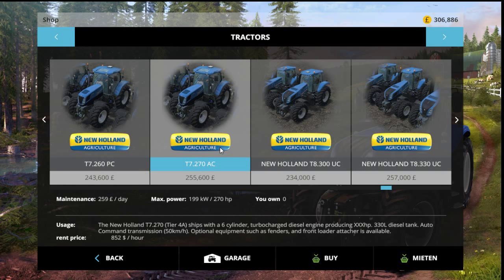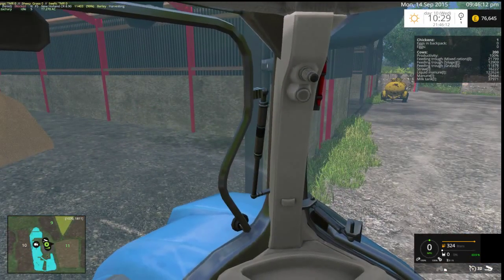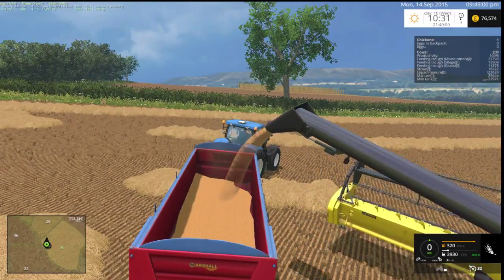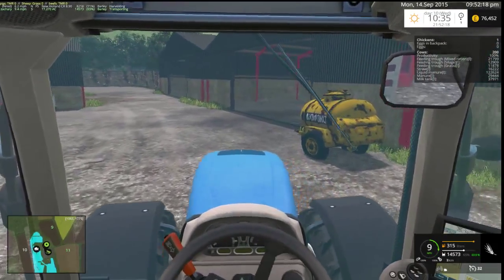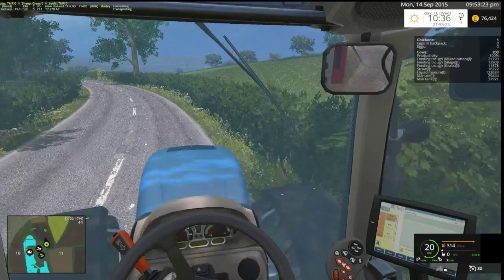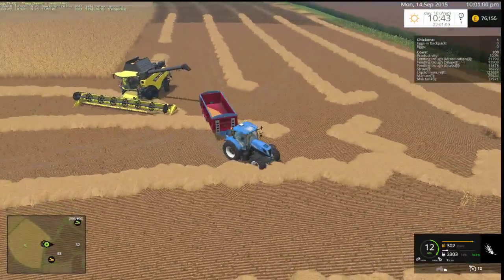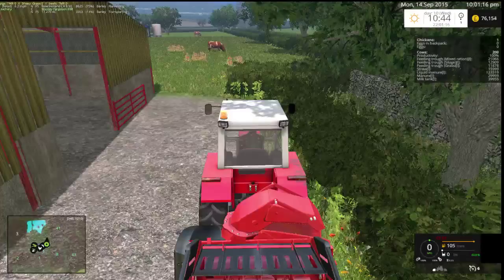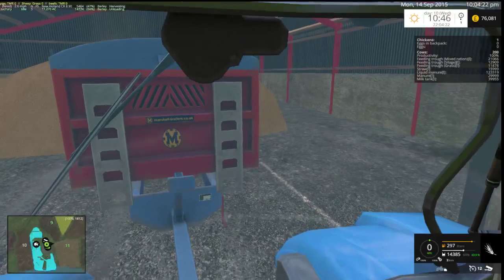Farming Simulator 15- MelBury Estate - S7E16 - T7 time.